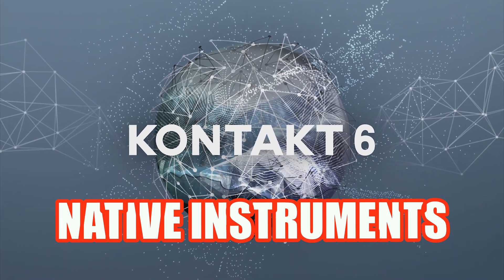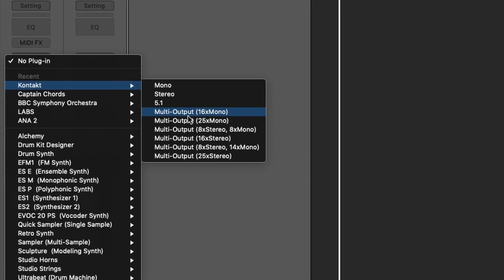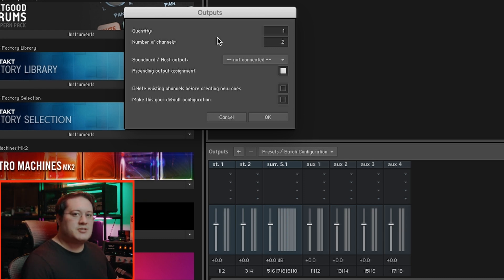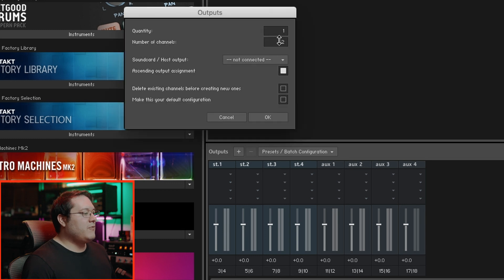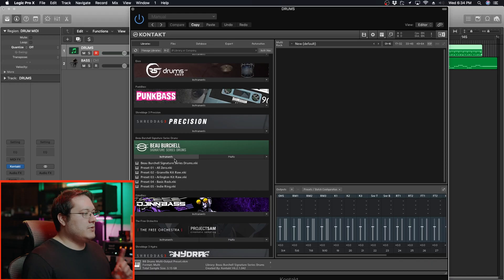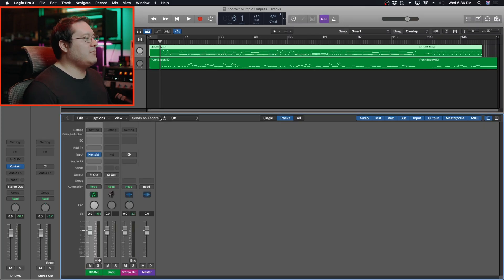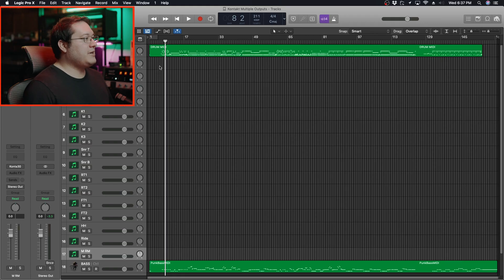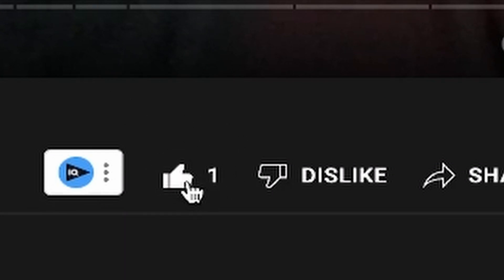UNLOCK Multiple Kontakt Outputs In LOGIC PRO X